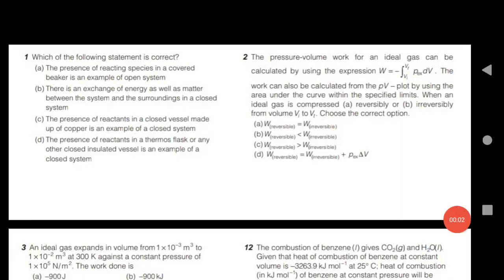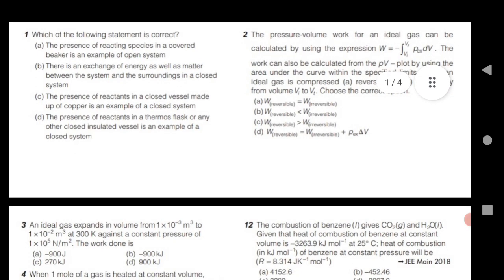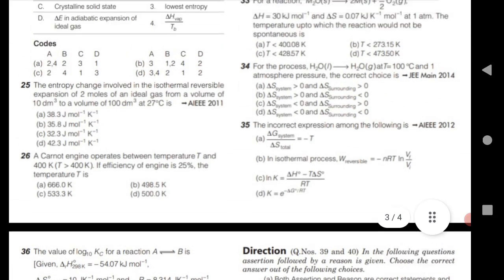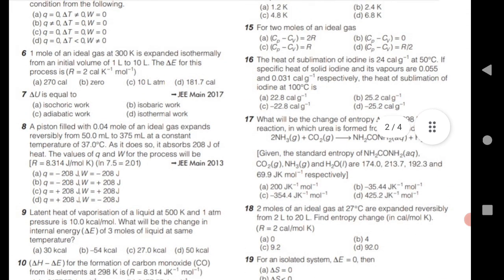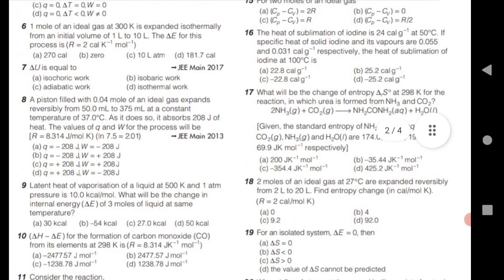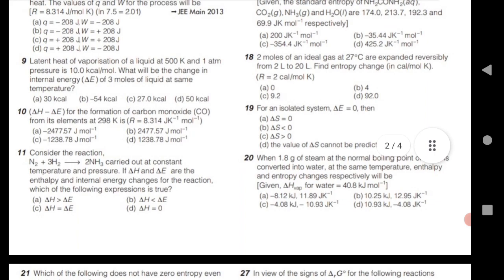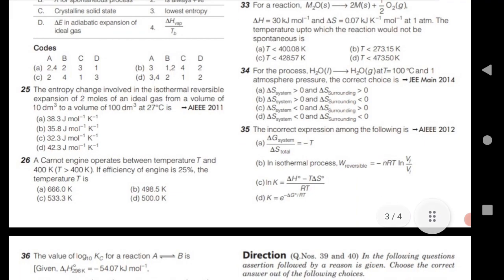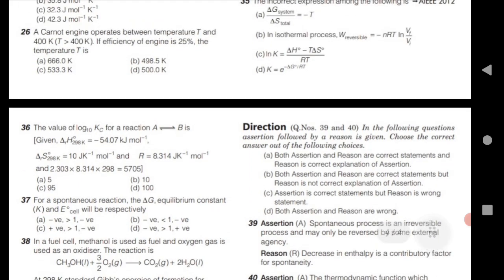Chemical Thermodynamics important questions for Eamcet 2021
click the below link for questions

click the below link for solutions

ts eamcet maths chapterwise weightage
ap eamcet maths chapterwise weightage
ts eamcet 2021 important topics
ts eamcet 2021 important Chapters
ts eamcet 2021 chapterwise weightage
ts eamcet 2021 important questions
ap eamcet 2021 important topics
ap eamcet 2021 important Chapters
ap eamcet 2021 chapterwise weightage
ap eamcet 2021 important questions
ts eamcet 2021 chemistry chapterwise weightage
ts eamcet 2021 chemistry important questions
ap eamcet 2021 chemistry important topics
ap eamcet 2021 chemistry important Chapters
ap eamcet 2021 chemistry chapterwise weightage
ap eamcet 2021 chemistry important questions